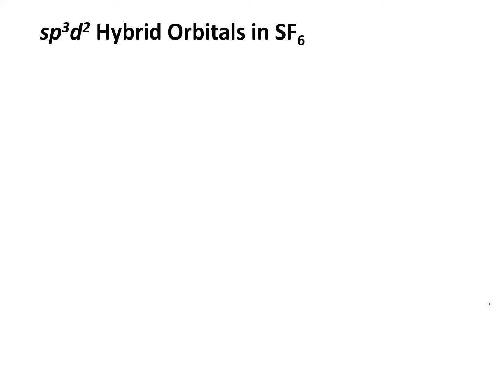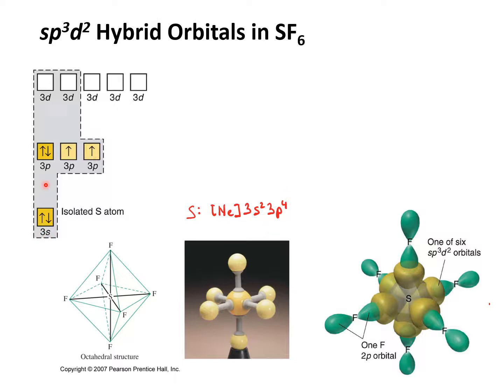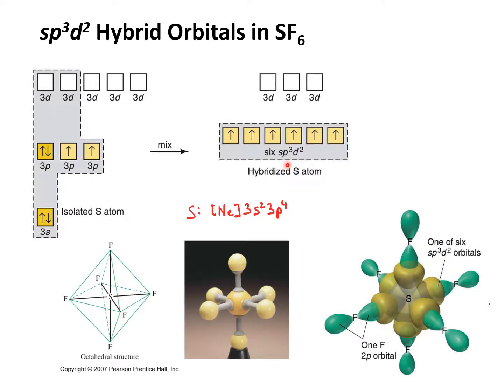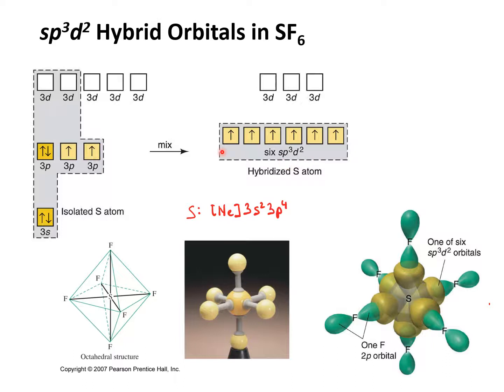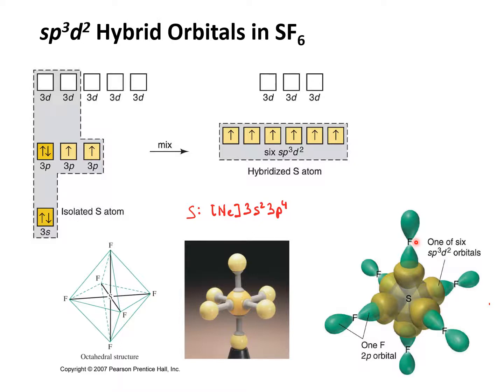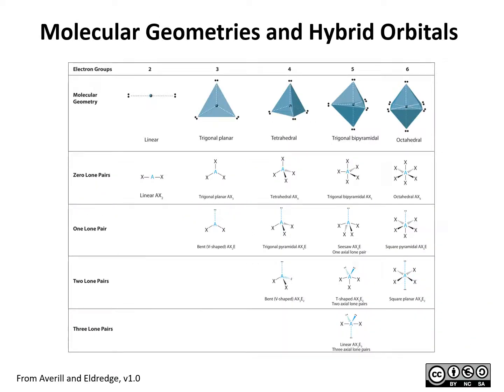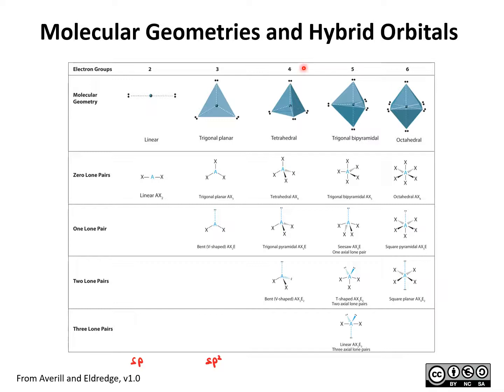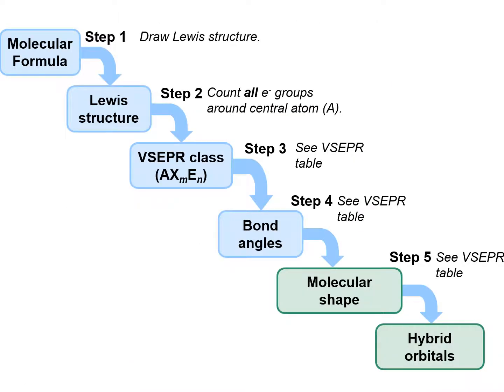Chem 1033 Unit 8 1e Hybrid orbitals sp3d2 2018 06 21